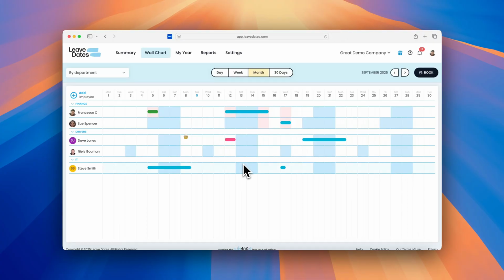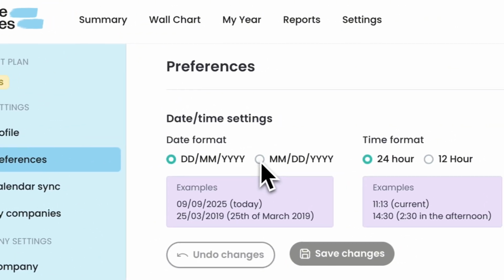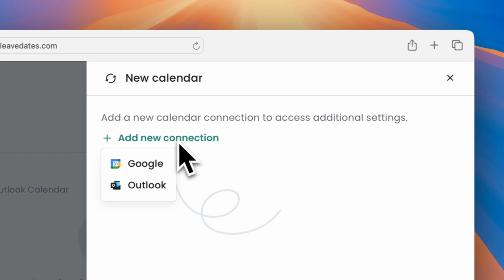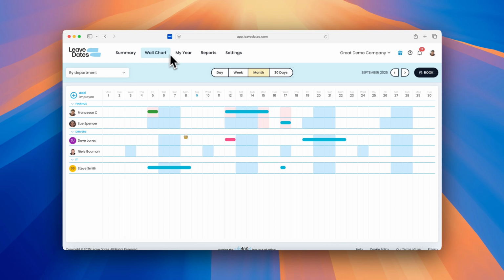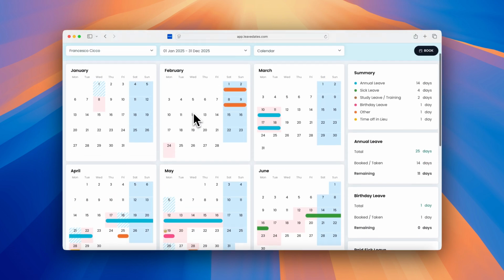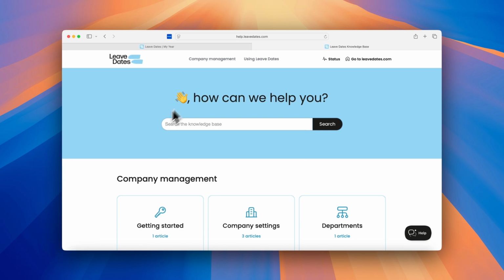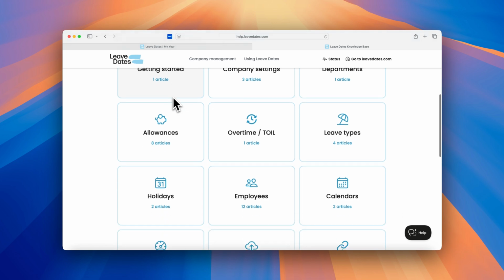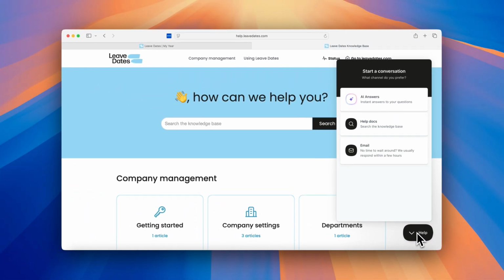What’s New in Leave Dates: How to Use the Redesigned Settings & AI Support [September 2025]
✨ Want to work faster and get more from Leave Dates? Here's what small business managers and staff need to know about our latest updates.

We have a fully redesigned Settings experience, visual improvements across the app, and a brand‑new AI-powered Support Centre to make getting help easier than ever.

⭐ With these updates, you can:
✔️ Manage both user and company preferences in one place with the new Settings portal
✔️ Navigate clearer, scannable pages with expandable details and helpful explanations
✔️ Enjoy visual improvements to the Wall Chart and My Year pages
✔️ Benefit from backend updates, preparing for a major mobile app release in 2026
✔️ Access AI-powered support directly within the app in addition to our UK/EU-based team

These improvements help you stay organised, work faster, and get the support you need.

👉🏼 In this guide, you’ll learn how to:
▪️ Use the updated Settings portal efficiently
▪️ Navigate the refreshed Wall Chart and My Year pages
▪️ Access and use the AI-powered Support Centre

⏱ Timestamps:
00:00 – Introduction
00:10 – Redesigned Settings portal overview
00:52 – Visual updates to Wall Chart & My Year
01:00 – Backend improvements & mobile app prep
01:05 – Using the AI-powered Support Centre
01:26 – A big thanks from our co-Founder, Phil.

⎯⎯ Resources ⎯⎯
📘 Blog article: You asked and we built it: New look and features for Leave Dates ⇢

⎯⎯ About Leave Dates ⎯⎯
Leave Dates is a simple leave management system for small businesses that makes it easy to track staff holidays, sickness, absences, and PTO all in one place. It helps teams wave goodbye to admin headaches, stay organised, and keep everyone informed — without spreadsheets or complicated HR software.